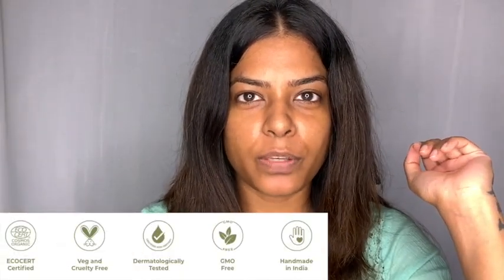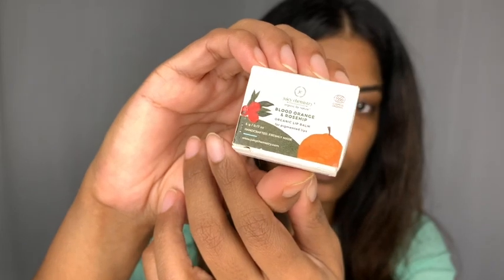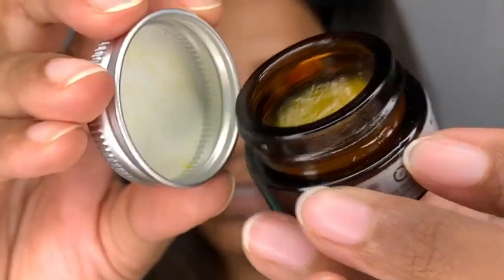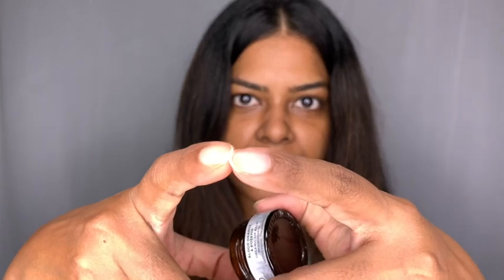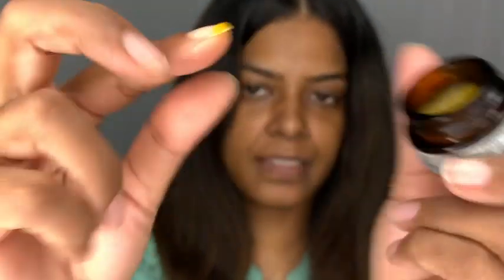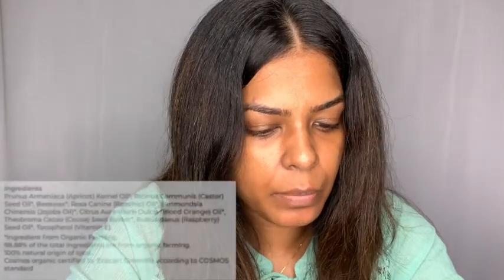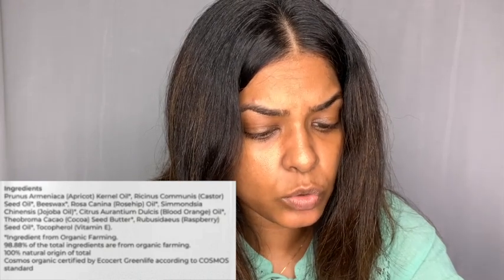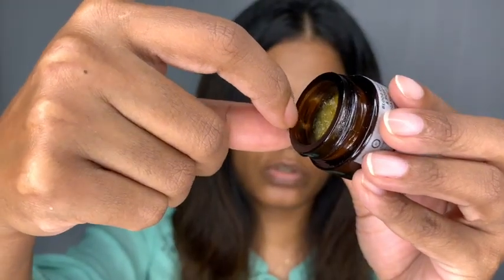Juicy Chemistry Organic Lip Balm Review | Pigmented Lips | Blood Orange and Rosehip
Tried and tested the Juicy Chemistry Organic Lip Balm for Pigmented Lips - Blood Orange and Rosehip

Product mentioned:
Juicy Chemistry Blood Orange & Rosehip Organic Lip Balm - For Pigmented Lips

Also, you can catch me on -